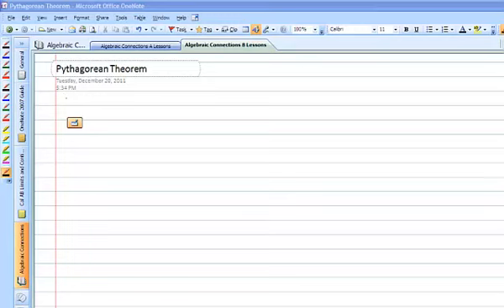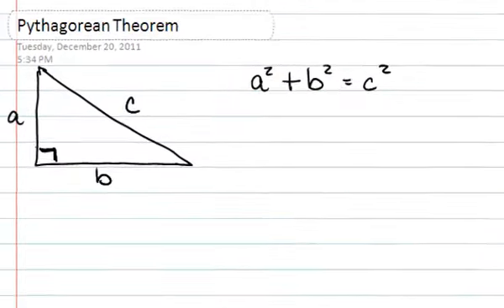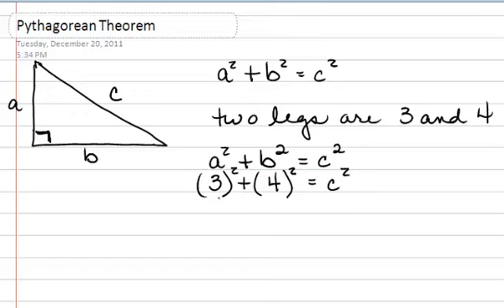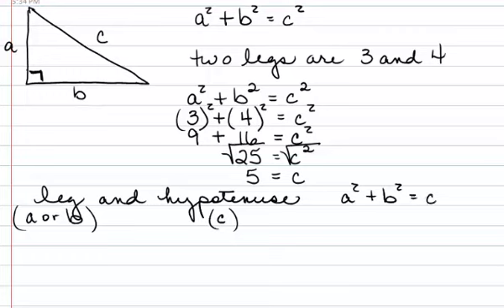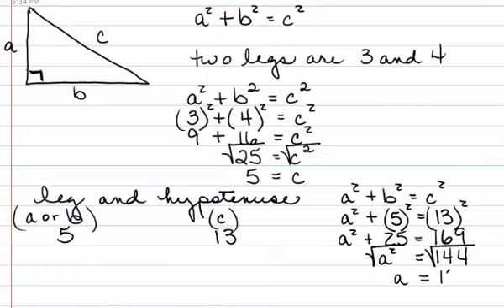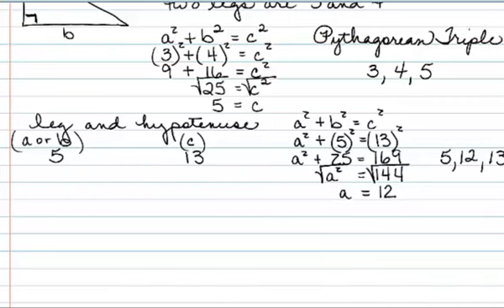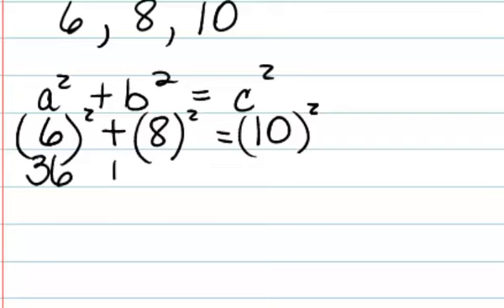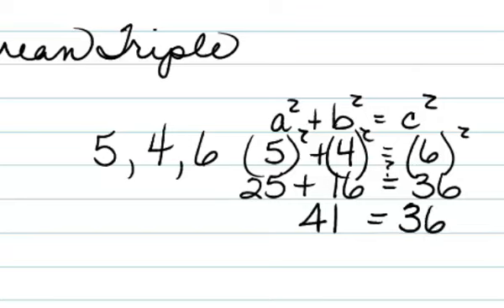Pythagorean Theorem and Triples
Flipped instruction on the Pythagorean Theorem and Pythagorean Triples.